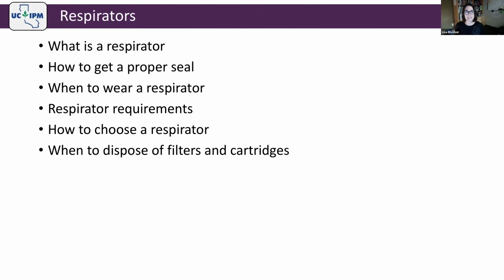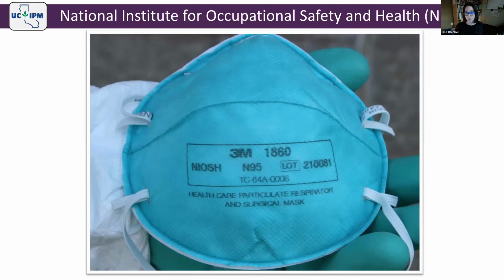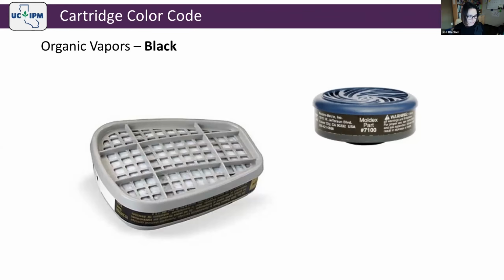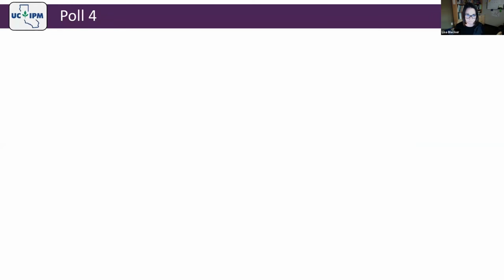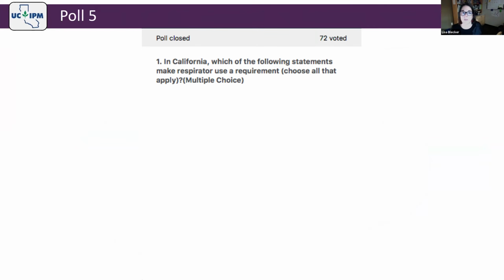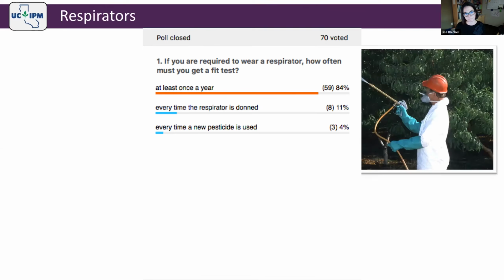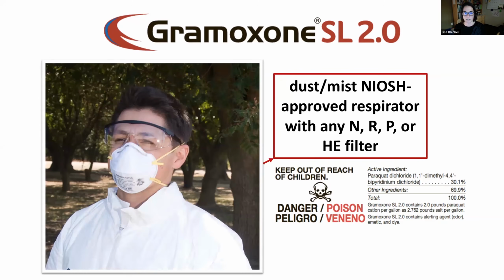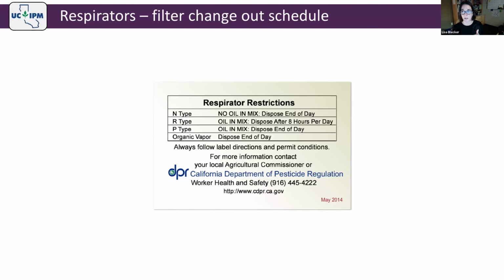UC Ag Experts Talk: Respirators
Webinar recorded on December 12, 2018. Speaker: Lisa Blecker.
Mrs. Blecker covered the importance of respiratory protection, types of respirators used by pesticide handlers, how to determine when to wear a respirator, and federal and state requirements for respiratory protection. This information is critical for employers and supervisors to ensure compliance, and for applicators to understand how to protect themselves.
Continuing Education credits are not available for recorded webinars.